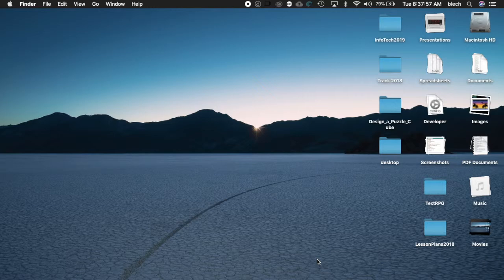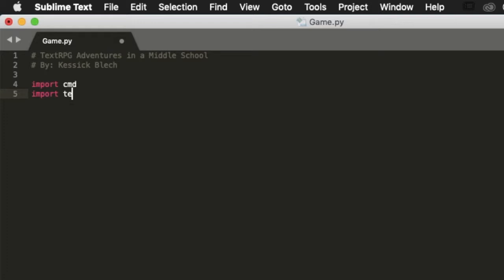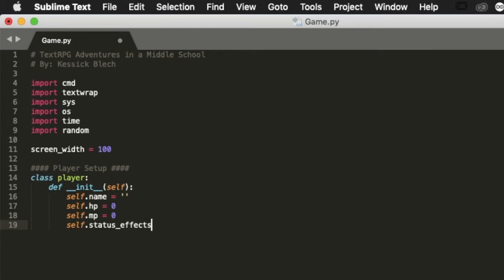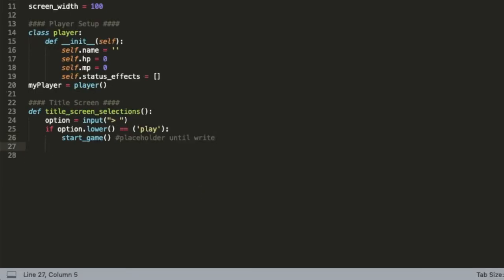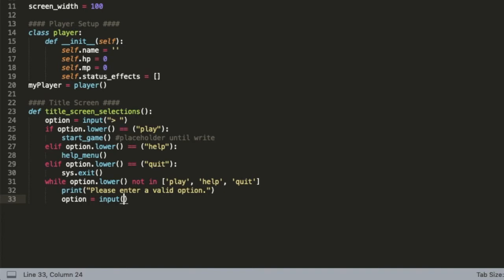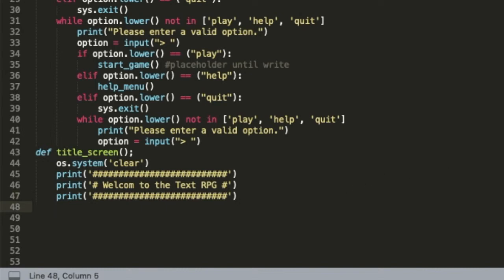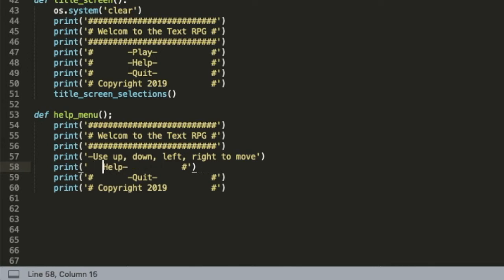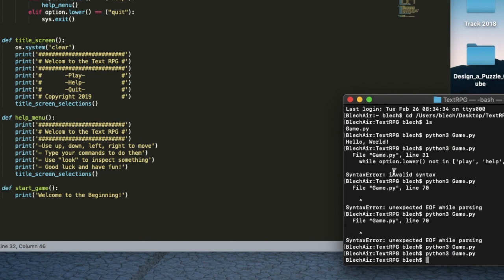TextRPG Step 2 Title Menu